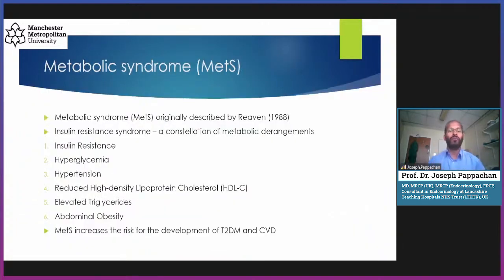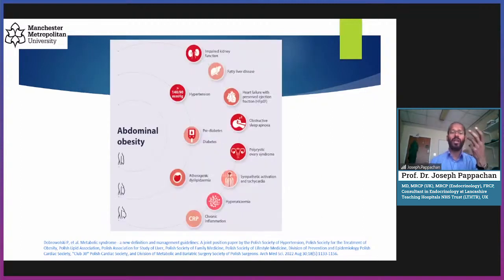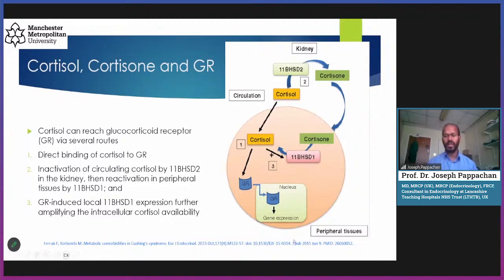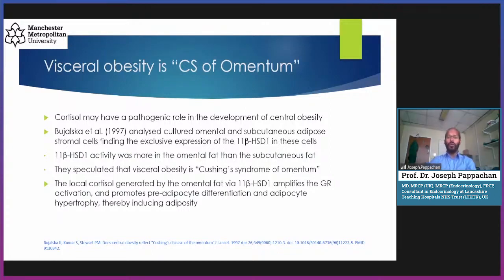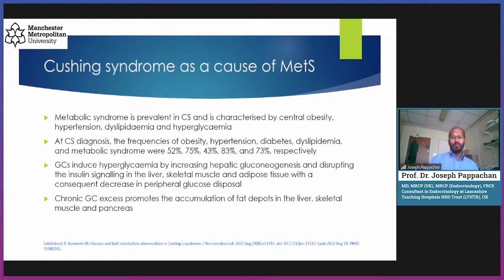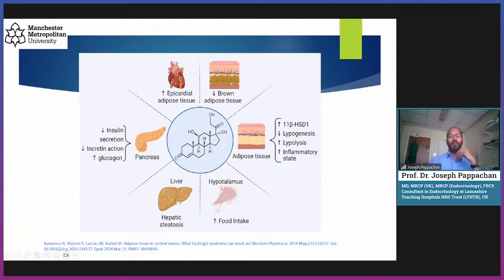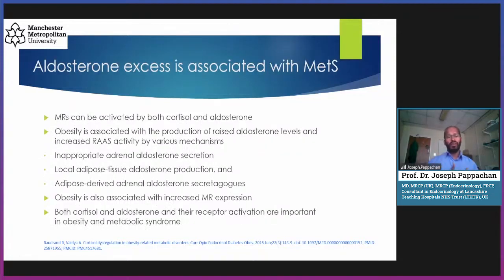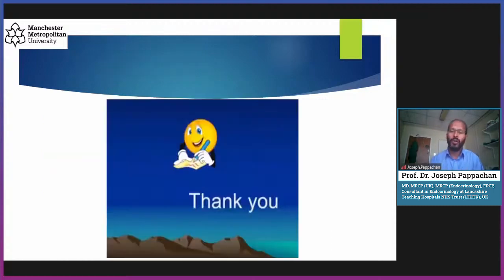Metabolic Syndrome is a Cushingoid precursor (Dr. Joseph Pappachan, UK)